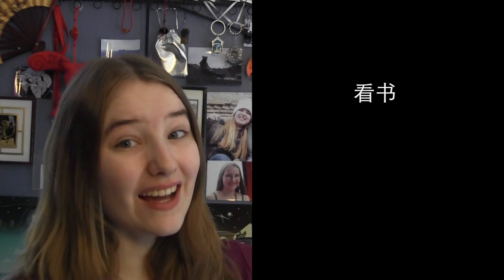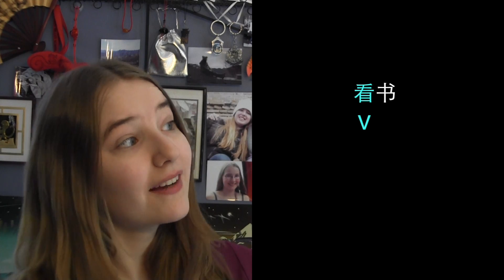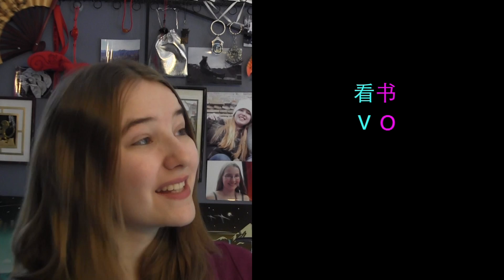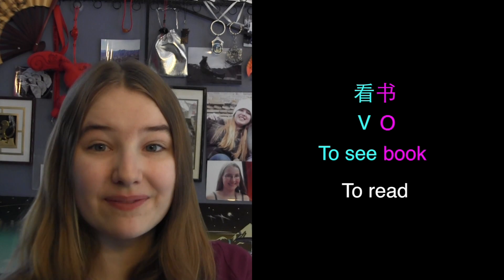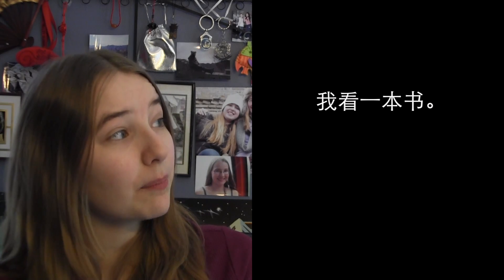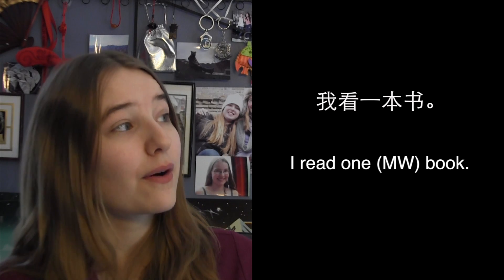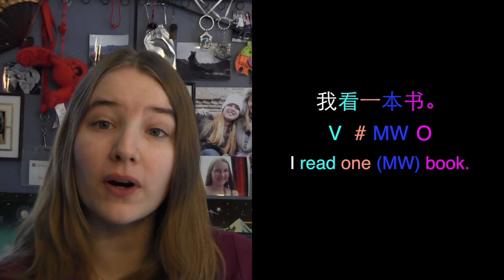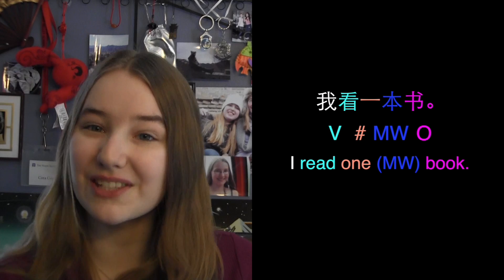Mandarin Grammar #27: Verb-Object Phrases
Welcome to our 27th episode of Mandarin Grammar! This episode is a grammar episode for Mandarin III students at The Miami Valley School in which I explain verb-object phrases.

Check out the interactive activity at the link below before heading on to the next video!!

For a refresher of how to use 了 for Completed Action, check out my video on it at the following